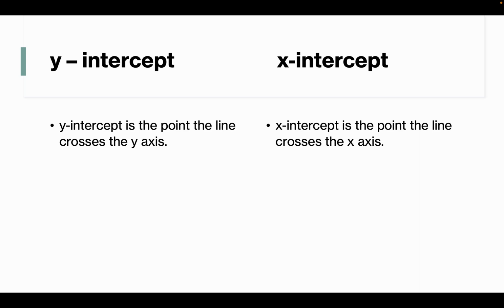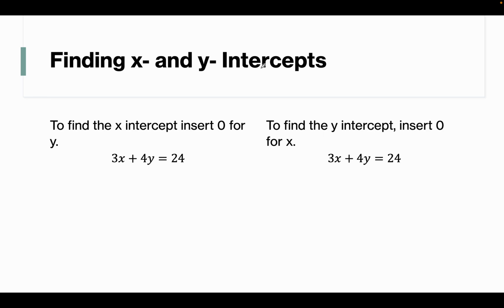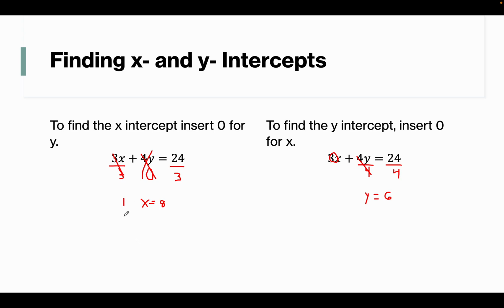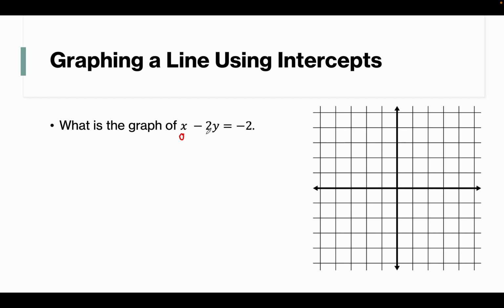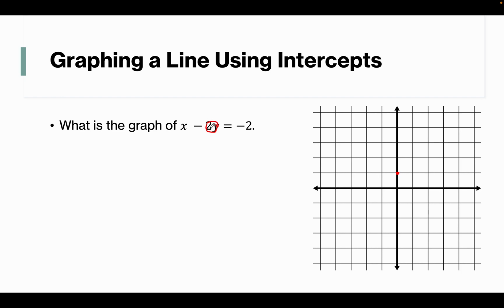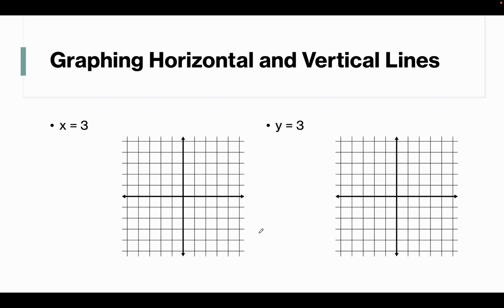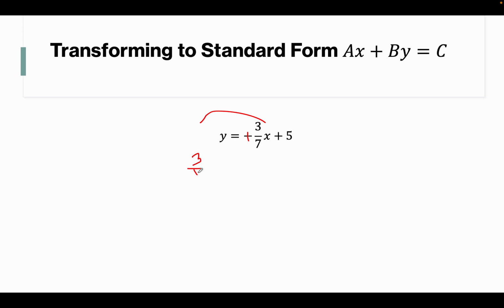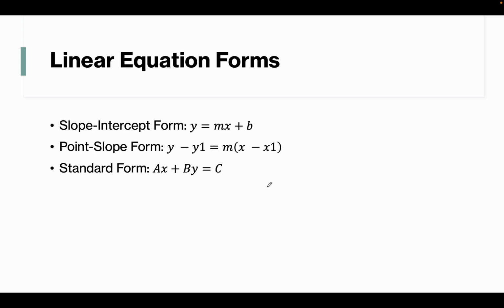5-5 Standard Form